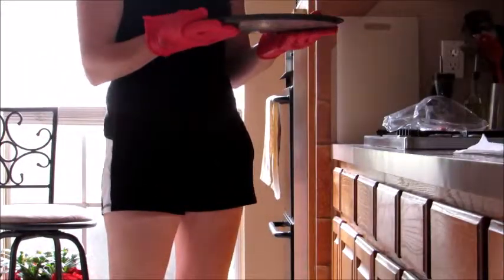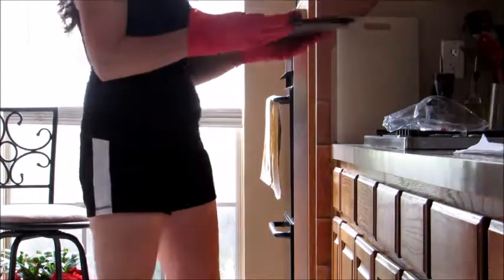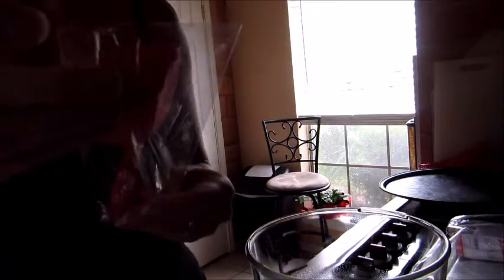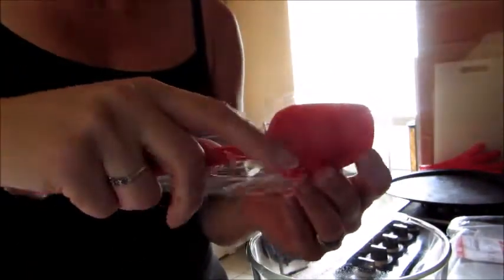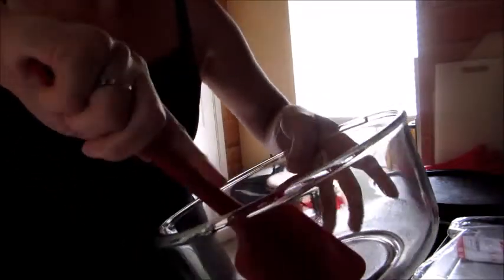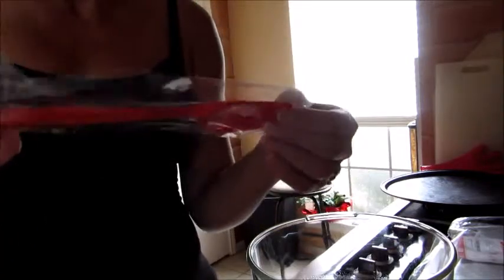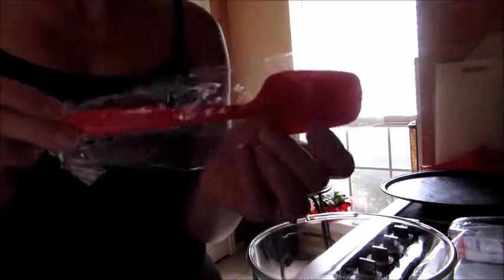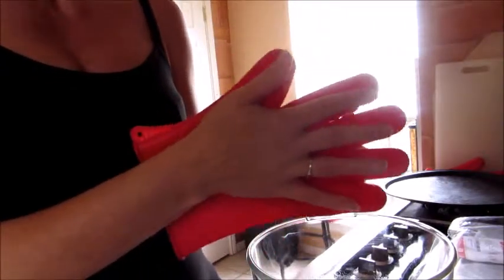Bakeit fun glove set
I am so in love with silicone gloves.  I've checked out several pairs, if you haven't noticed yet.  If you love this set, I found them